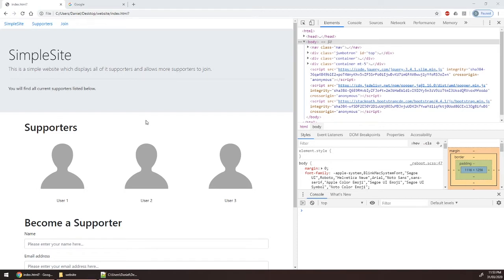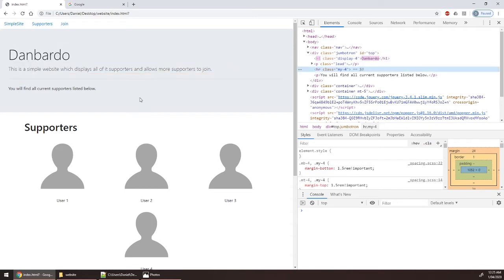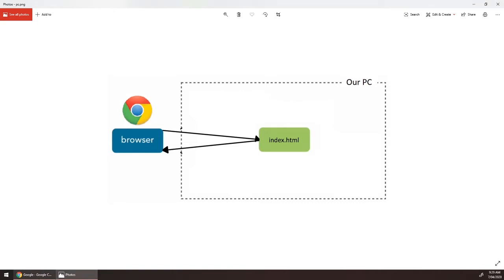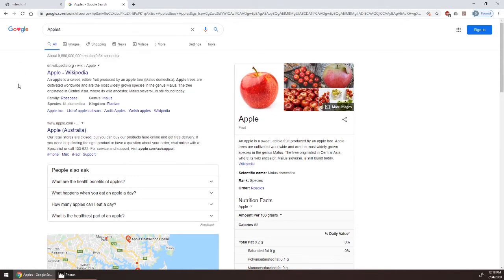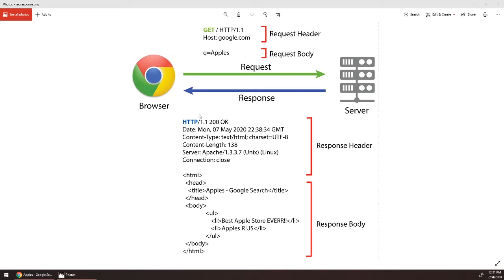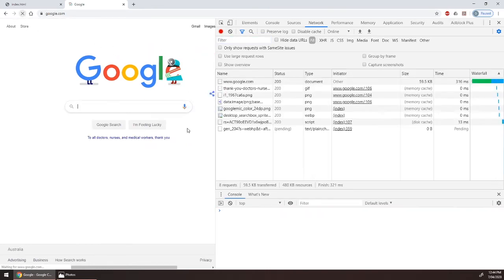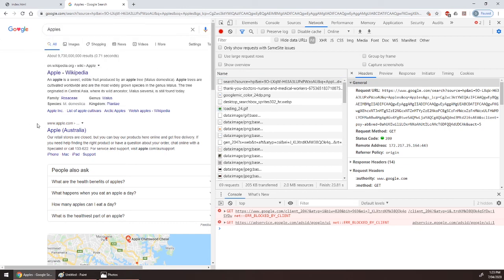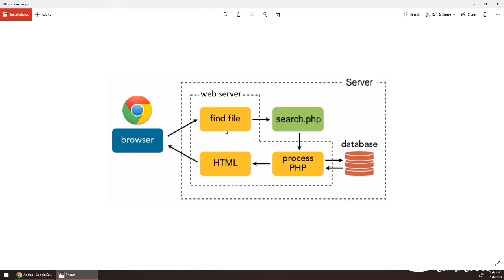5 - HTTP and Web Servers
This video explains how web browsers and web servers interact via HTTP requests.